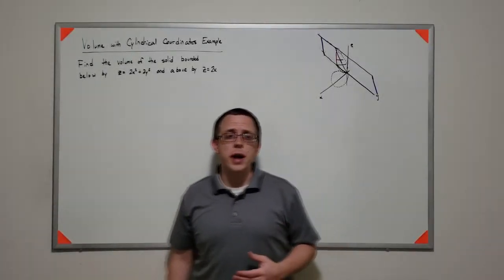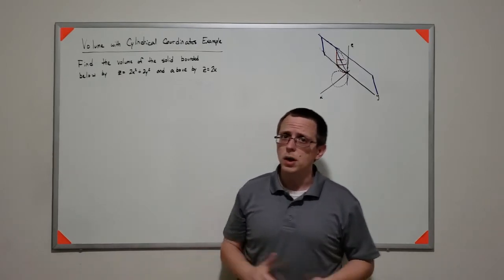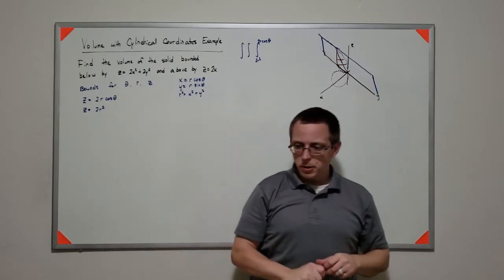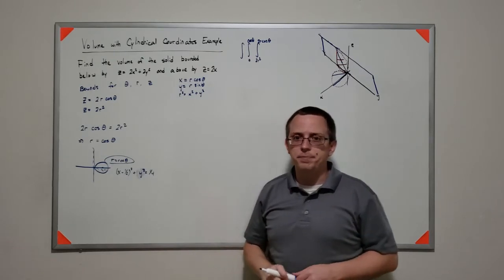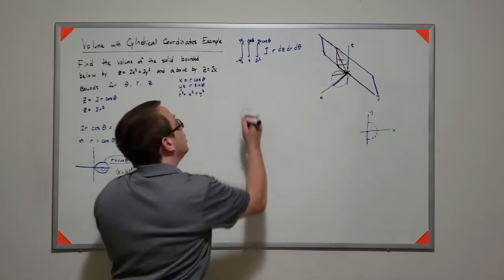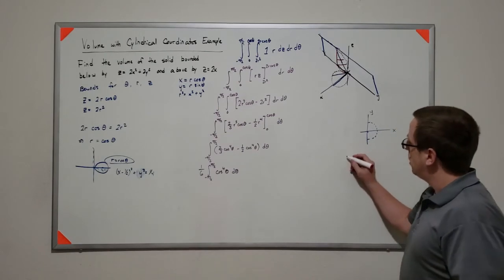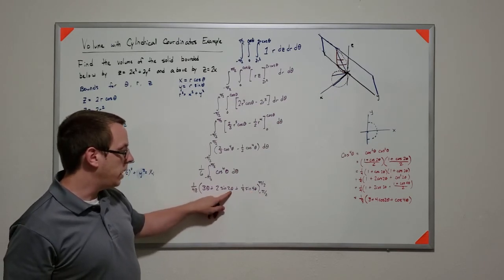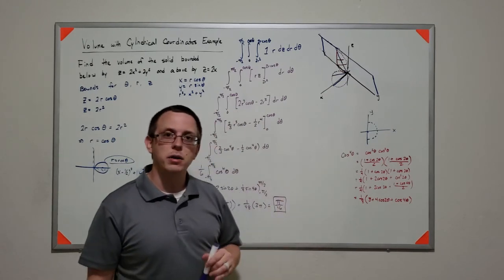14.07.02 Volume with Cylindrical Coordinates Example